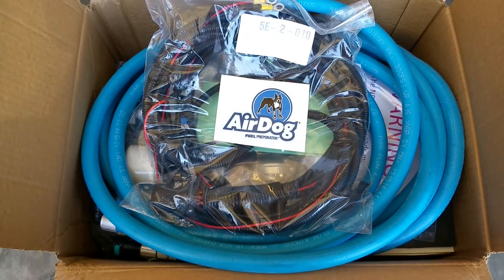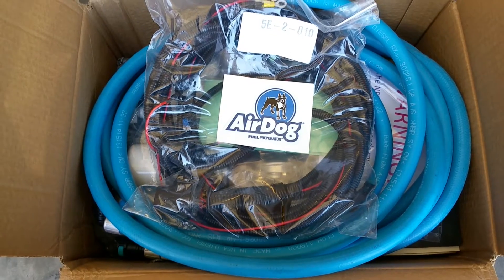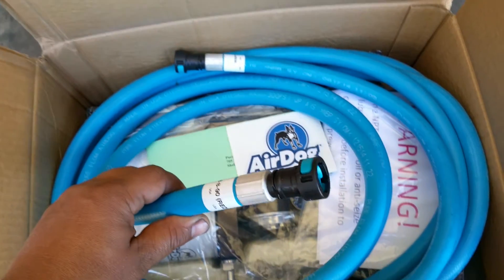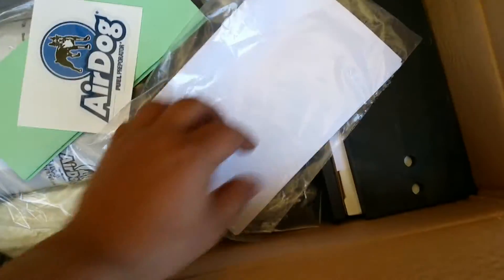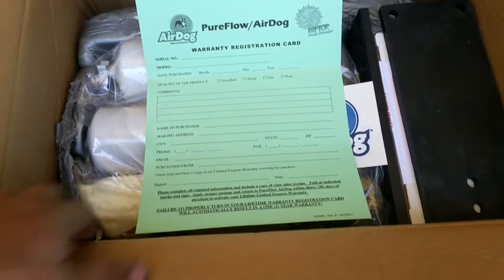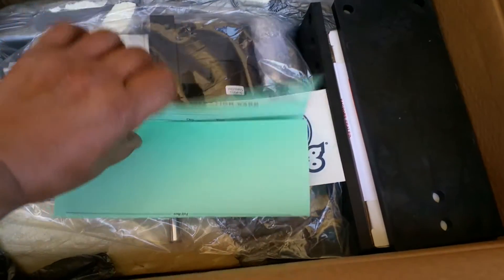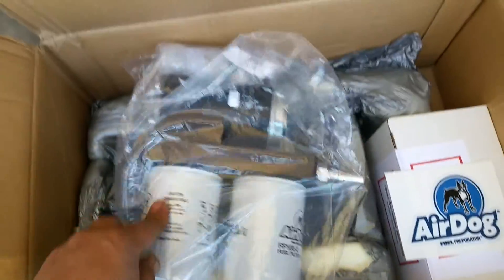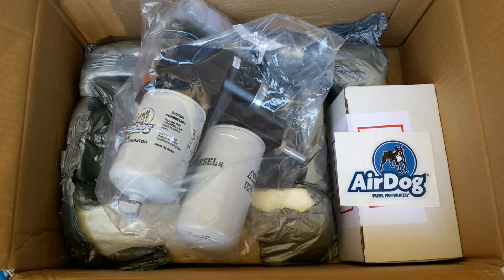Unboxing a Duramax Air Dog 100 Fuel Pump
The GMC and Chevy Duramax pick-up trucks do NOT have a lift pump to supply fuel to the engine. From the factory, the CP3 injection pump is the truck's only means of getting fuel from the tank to the engine. Therefore because the fuel is under constant suction it causes cavitation and excessive wear and tear on injectors and your injection pump.